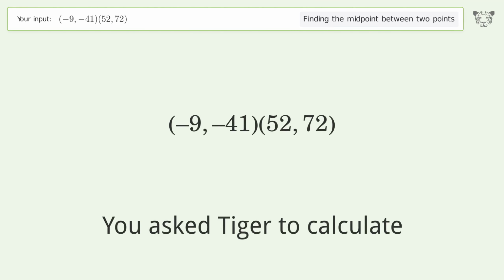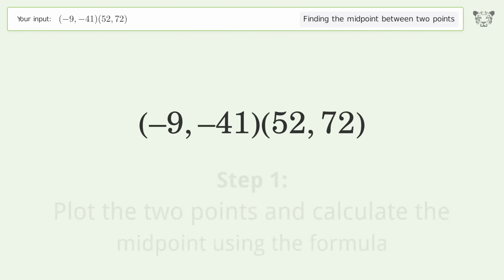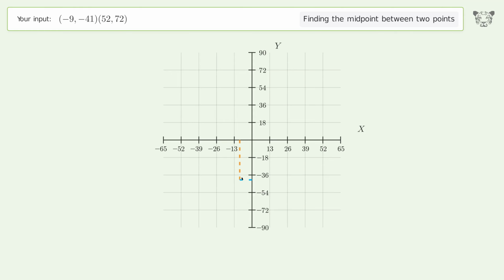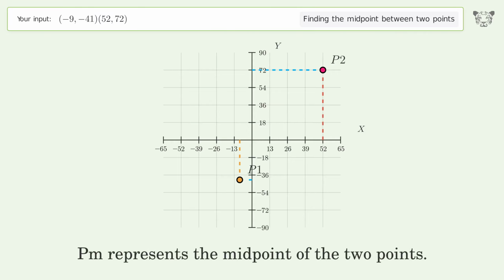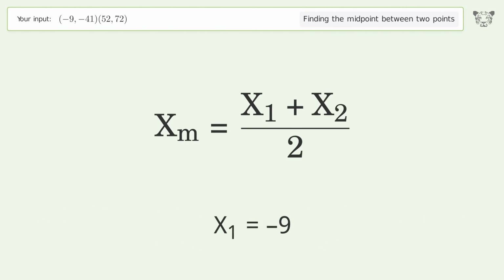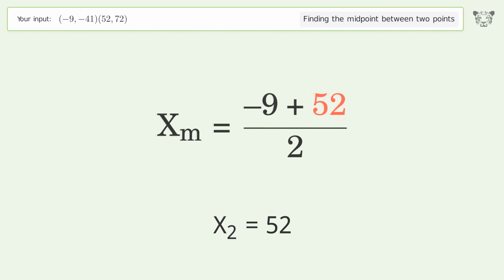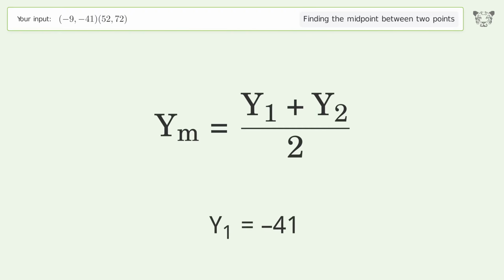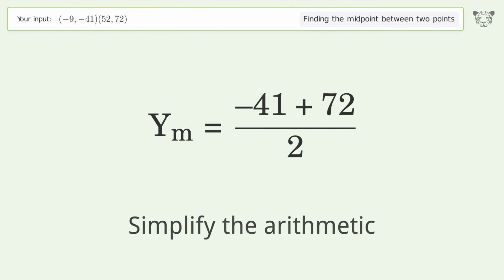Find the midpoint between two points p1 (-9,-41) and p2 (52,72): Step-by-Step Video Solution